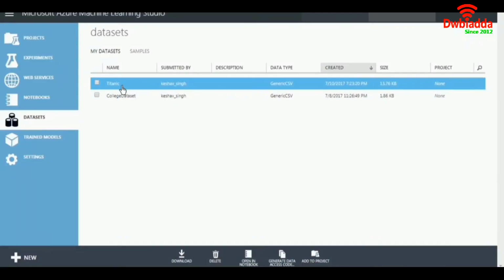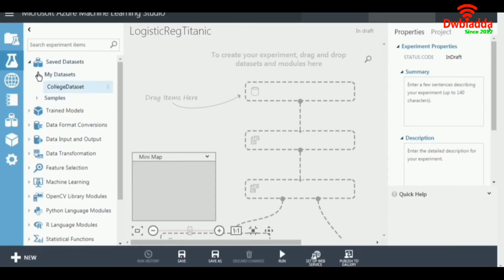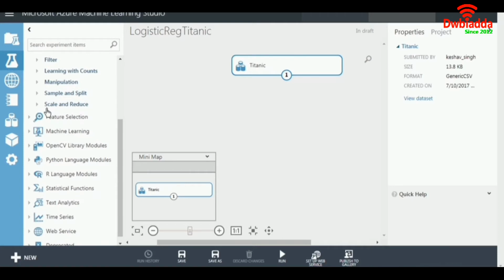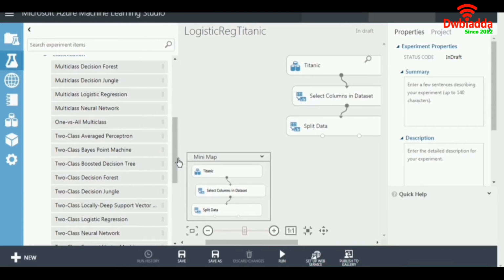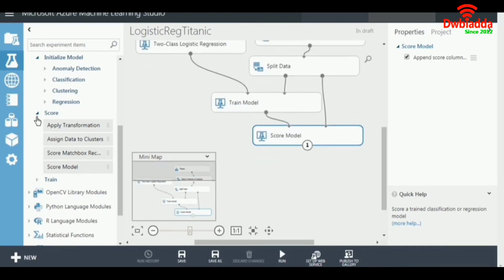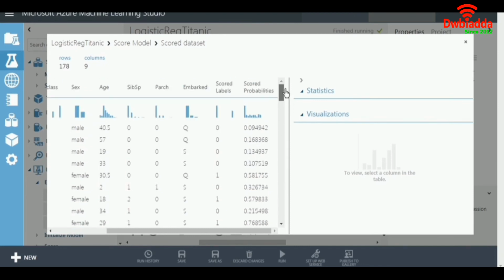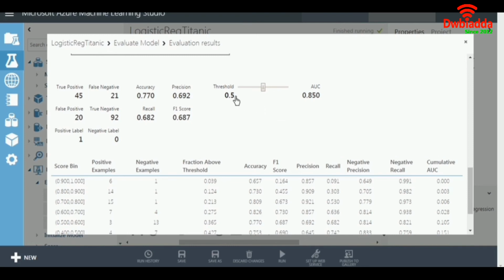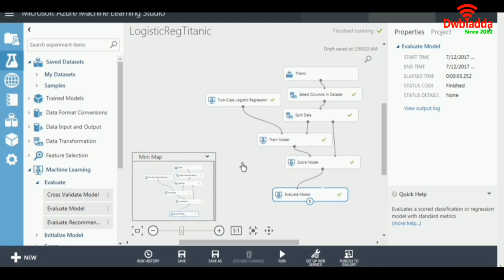How to implement logistic regression in AZURE ML | Azure ML tutorial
Welcome to DWBIADDA's Azure ML ( Machine Learning tutorial ), As part of this lecture we will see, How to implement logistic regression in AZURE ML